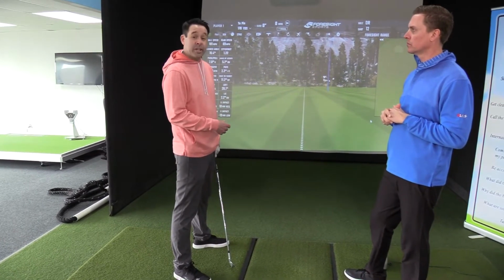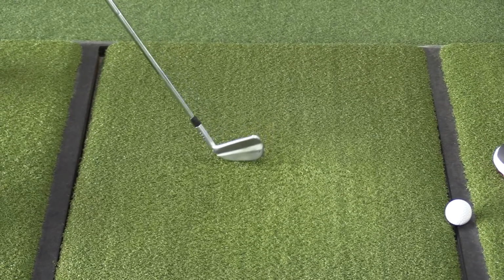Best Damn Ball Striking Series Ever: Part 3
Ben Bockin and Chad Elledge share the second of the "Best Damn Striking Series" Tuesday tips. This tip is focused around consistency in your free swinging motion.

Metro Detroit Golfers is one big group chat for golfers in Metro Detroit and around our great state of Michigan! You never know who we're going to run into!

We invite you to stay updated and follow MDG on all of our social channels! Please click here for our list of platforms